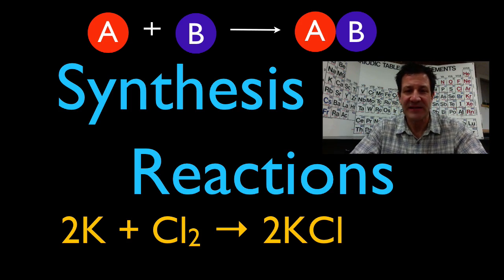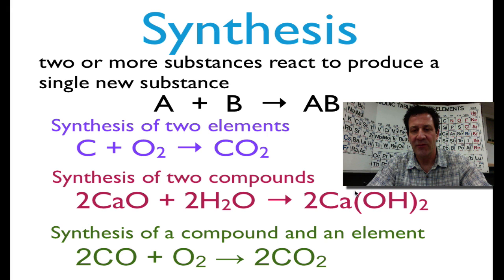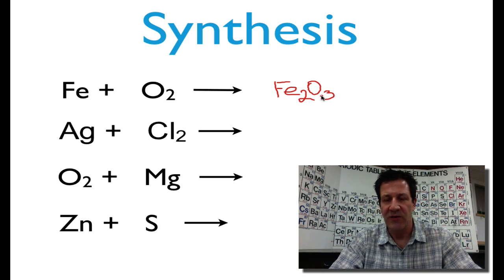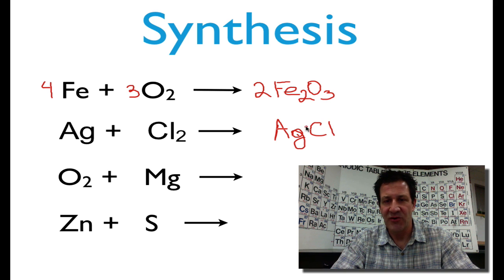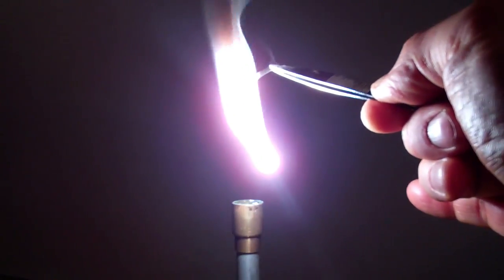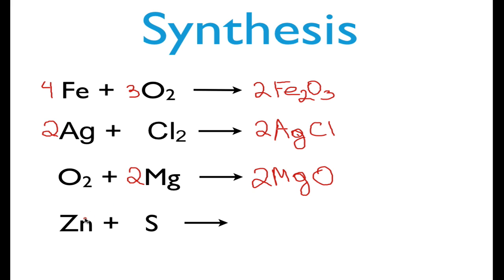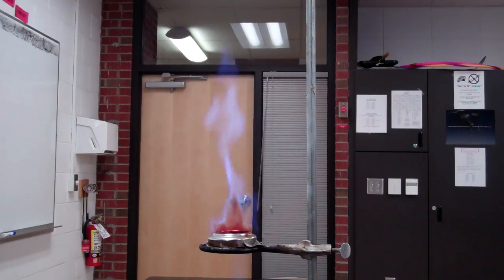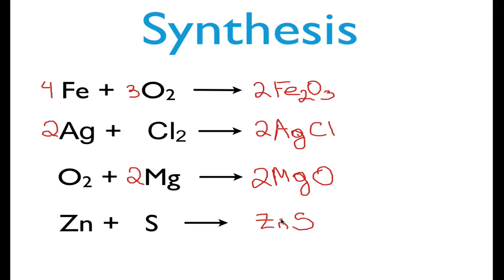Chemical Reaction (5 of 11) Synthesis Reactions, an Explanation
Describes the basics of synthesis reactions, how to identify them, predict the product and balance the chemical equation.  Two examples are also shown, synthesis of MgO and ZnS.

A chemical reaction is a process that leads to the chemical change of one set of chemical substances to another. Chemical reactions encompass changes that only involve the positions of electrons in the forming and breaking of chemical bonds between atoms. In a chemical reaction there is no change to the nuclei of the atoms. They can often be described by a chemical equation. Chemical equations are used to graphically illustrate chemical reactions. They consist of the chemical formulas of the of the reactants on the left and those of the products on the right. They are separated by an arrow (→) which indicates the direction and type of the reaction. The most common types of chemical reactions are: double replacement, single replacement, combustion, decomposition and synthesis.